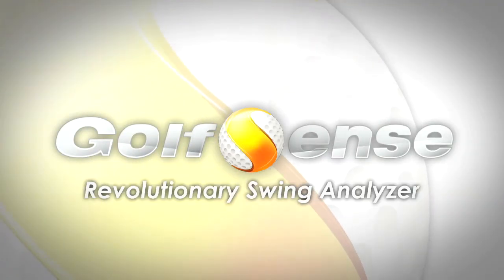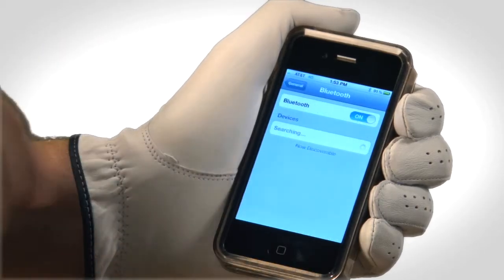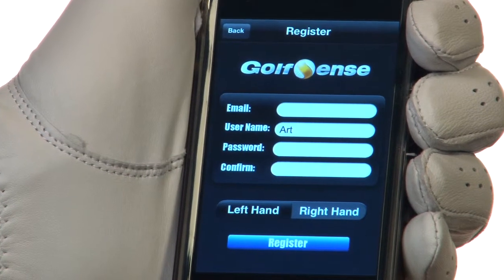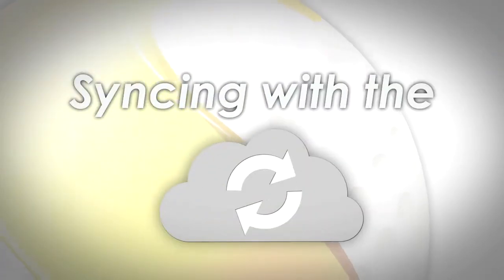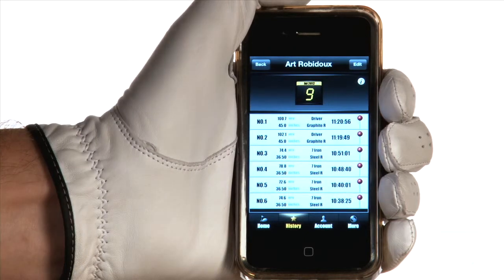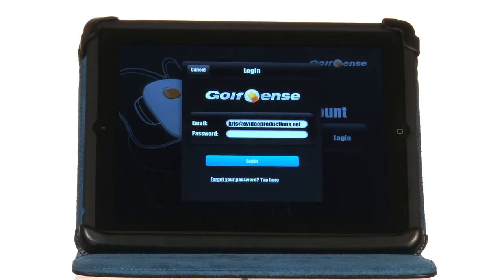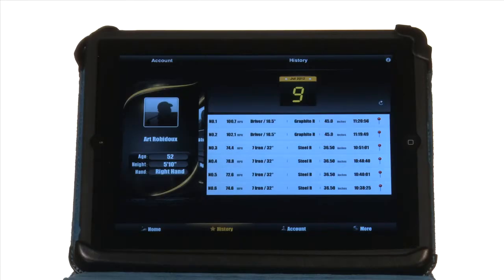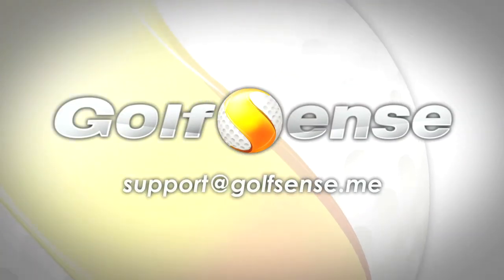GolfSense Cloud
Syncing data using GolfSense Cloud